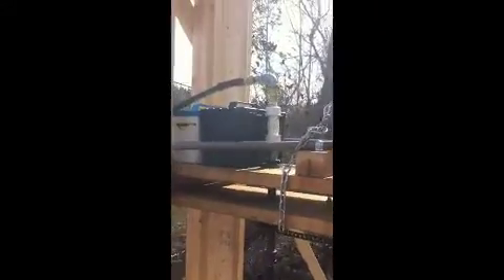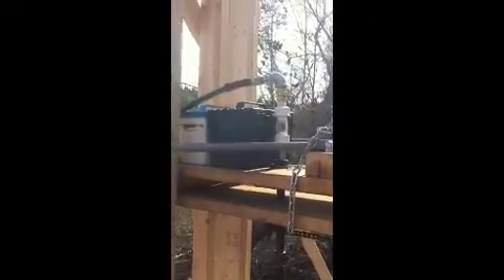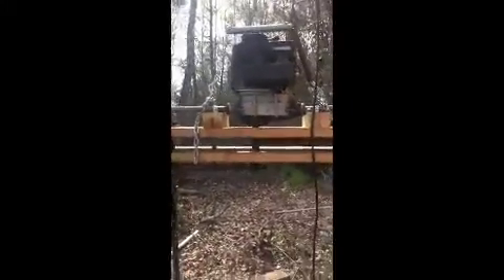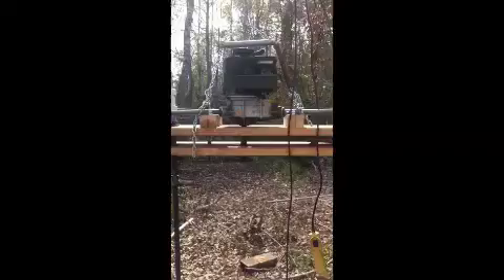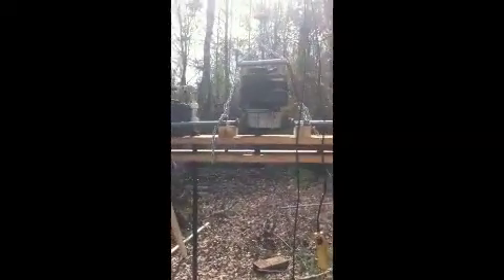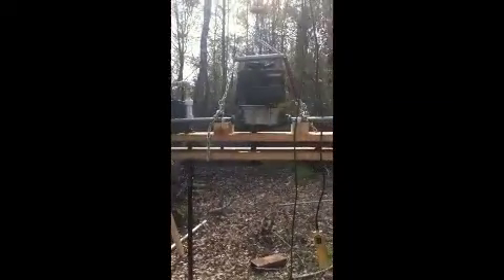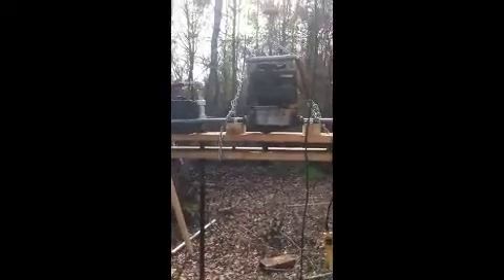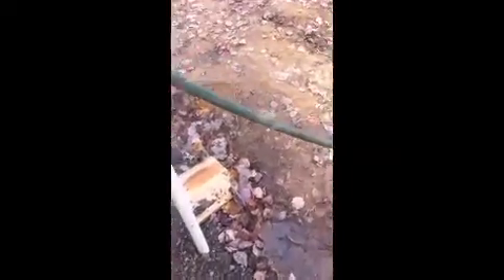DIY Dig Waterwell-powerauger04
Back drilling again.

As I made progress I knew I needed a more balanced drill rig. The water swivel proved to be successful, but I was not happy with the off-set system that I created.

I successfully dug to about 14.5 feet with this method. Then I hit rock. I had to stop there.